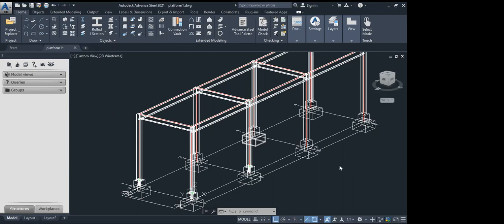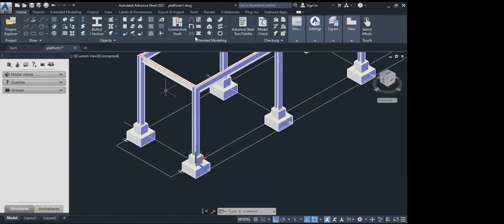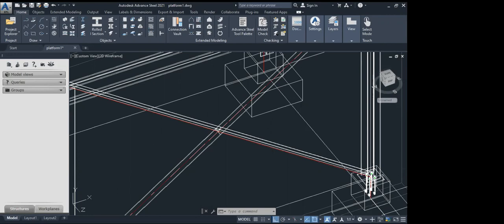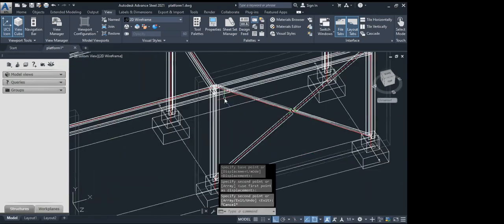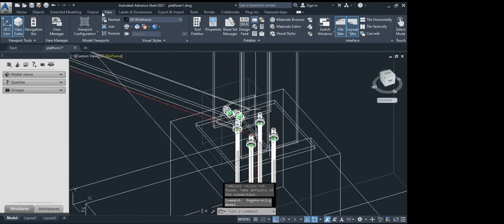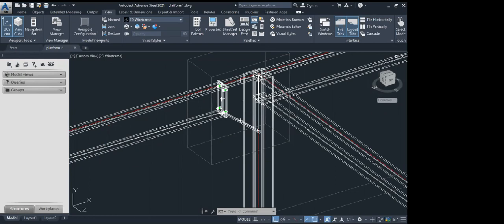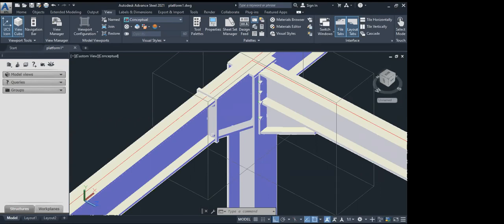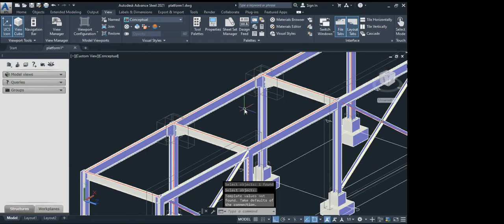Add bracing and typical connection between column and beam